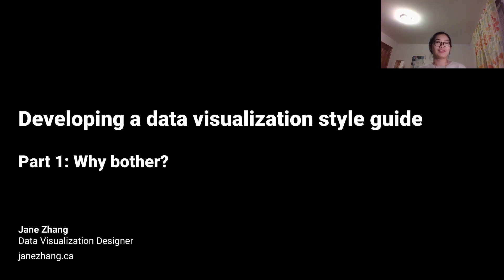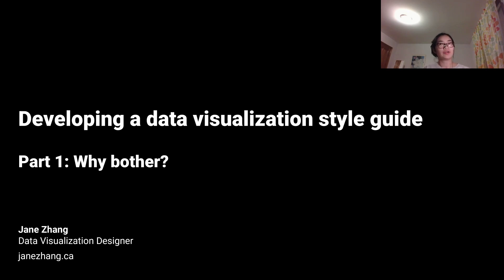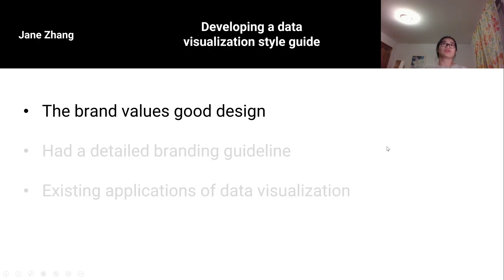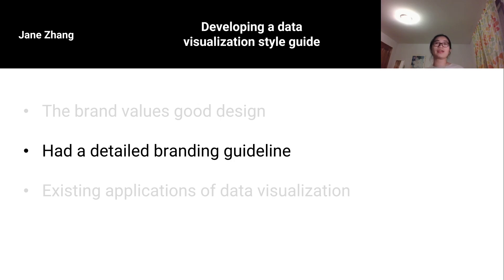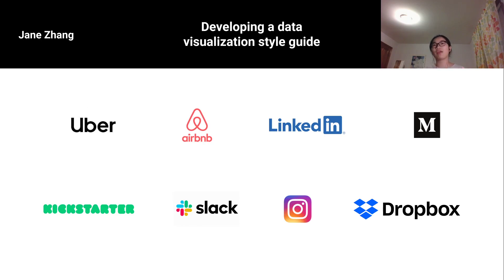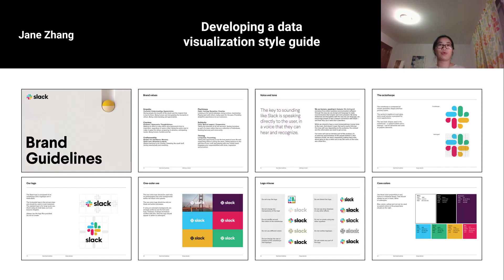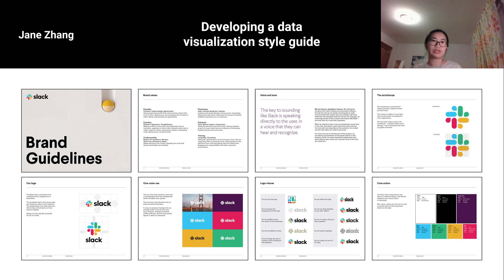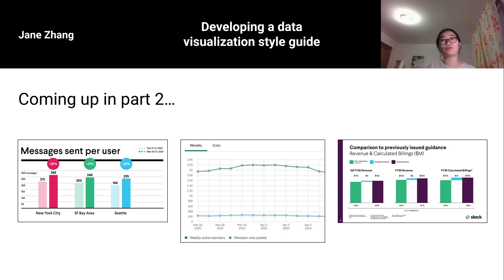How to Develop a Data Visualization Style Guide (Part 1): Why Bother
I have always admired branding guidelines that are so thorough and considerate. They require so much thought and energy to build. Unfortunately, these branding guidelines fall short when it comes to visualizing data. This is where data visualization style guides come in. Dataviz style guides outline principles to help create effective visualizations, often considering things like colour, accessibility, and chart types.

With a strong desire to learn more about dataviz style guides, I took on a personal project where I try to make a style guide for a brand. This is the first video of this series where I show the process of how I approached this project. I start off by identifying the brand I want to study and understand key criteria for selecting this brand.

This was my first time recording a video! What a process. I am not very comfortable with video so this was completely out of my comfort zone. Feeling very good that I am overcoming my fear of appearing in video :)

I am a Data Visualization Designer from Toronto, Canada. I make bespoke visualizations from our everyday life. On this channel, I am experimenting with various ideas for dataviz.

Learn more about my work here: janezhang.ca